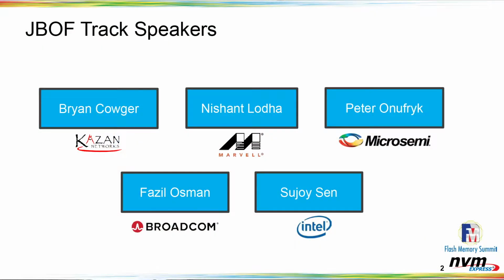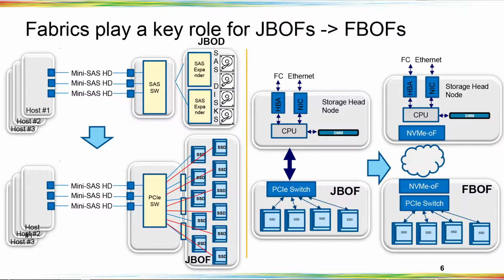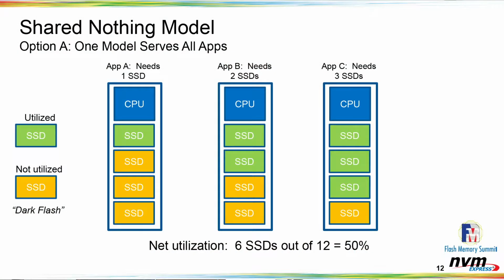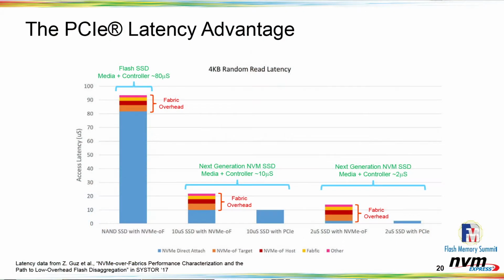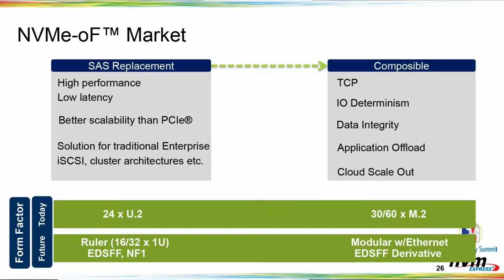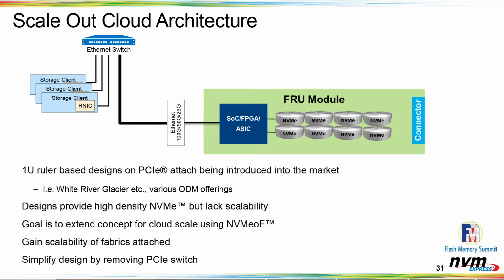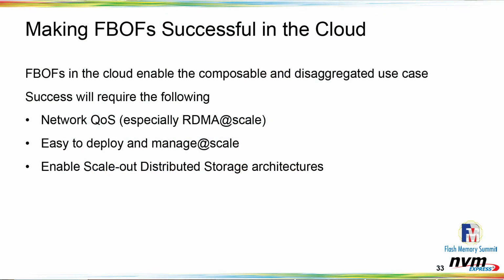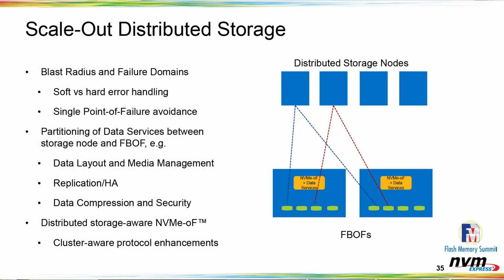NVME-202-1: NVMe-oF™ JBOFs